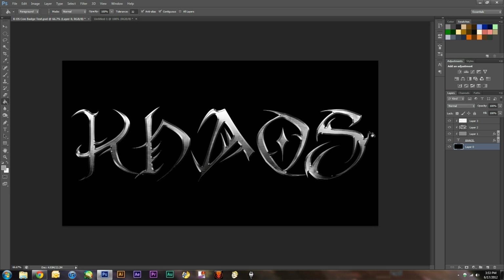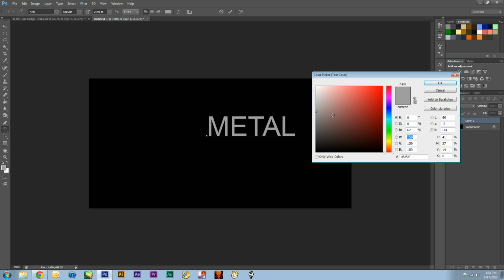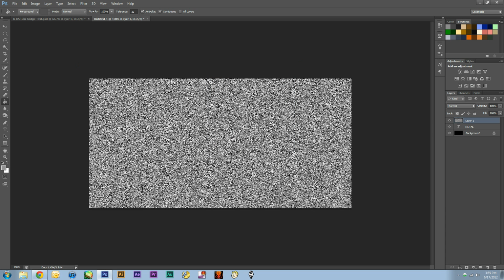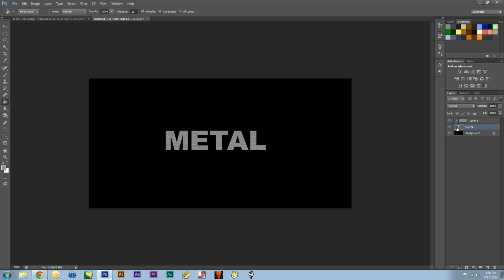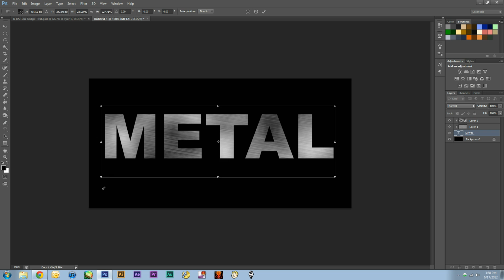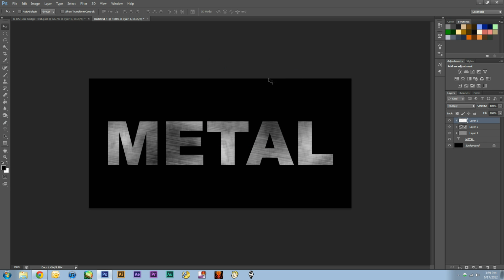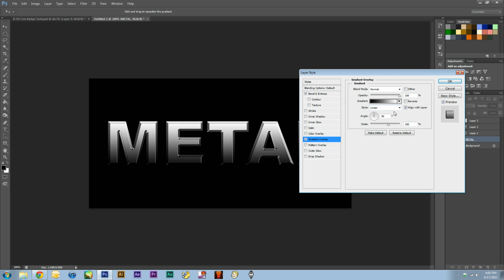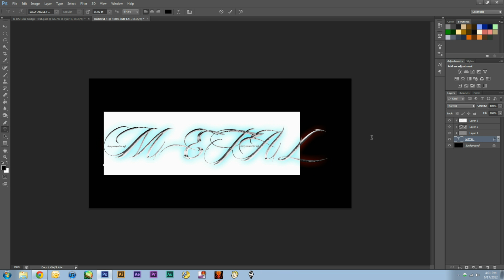Photoshop Metal Text Tutorial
this is a tutorial for metal text in photoshop, this will work in CS 4, 5, 6